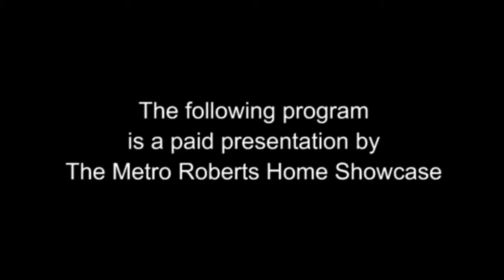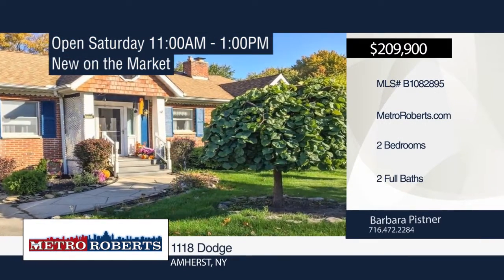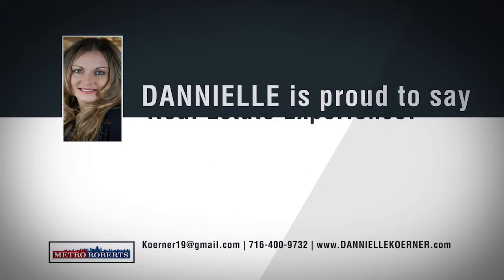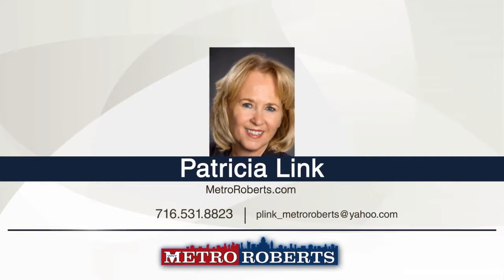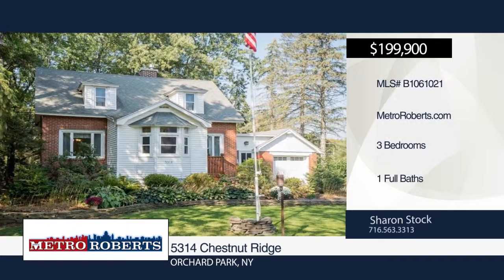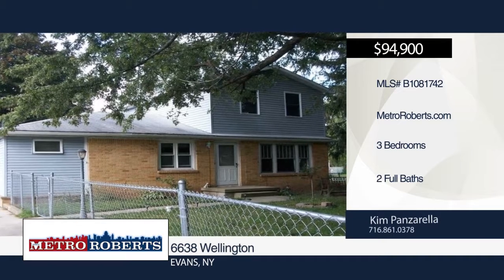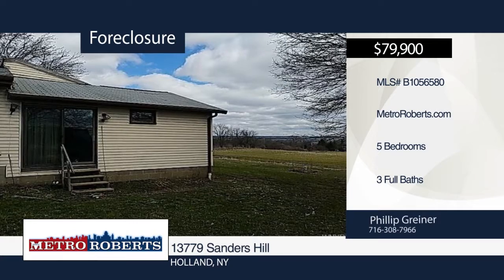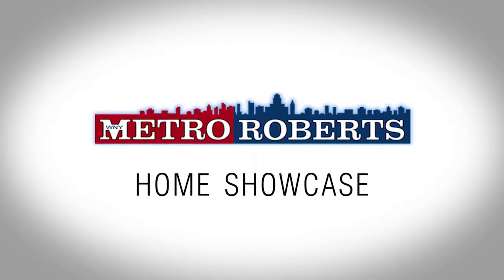The Metro Roberts Home Showcase | 10-28-17